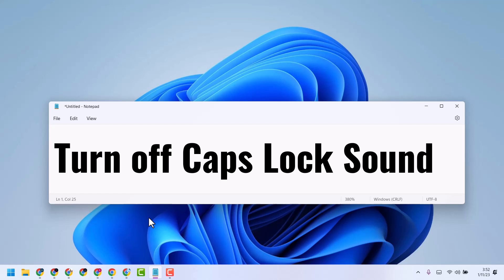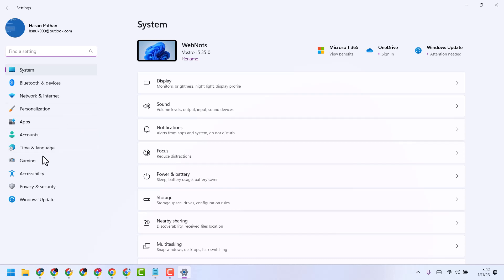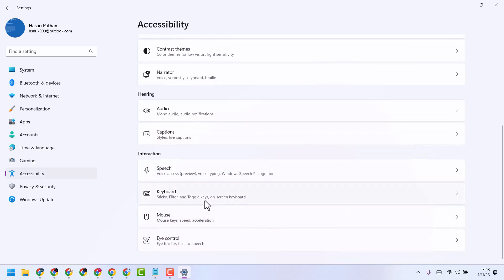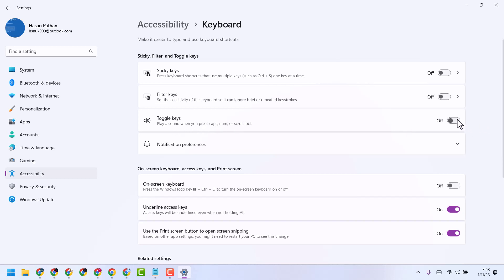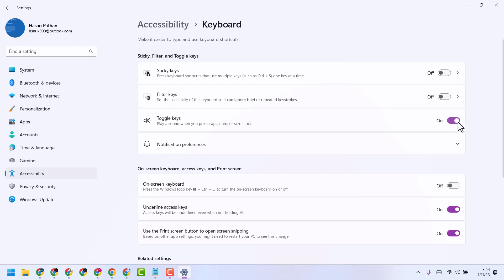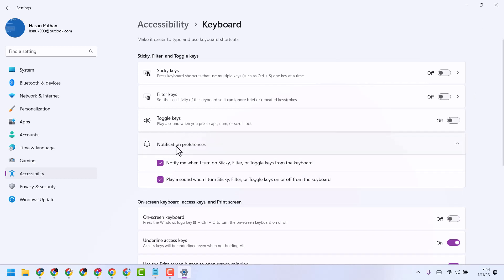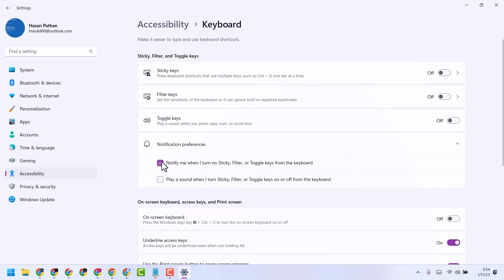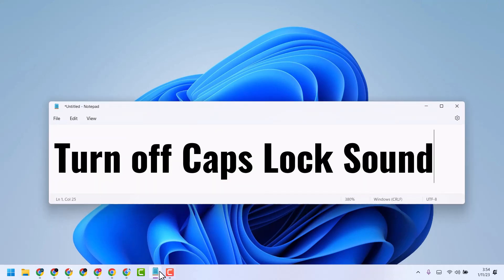Turn off Caps Lock Sound